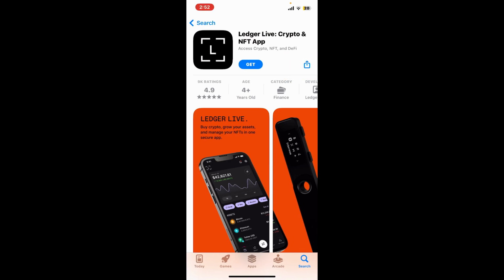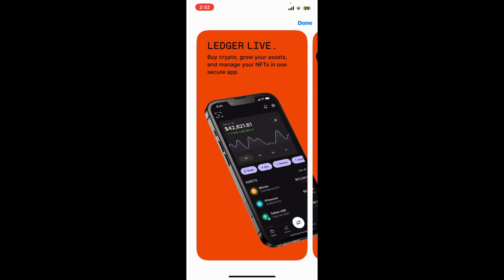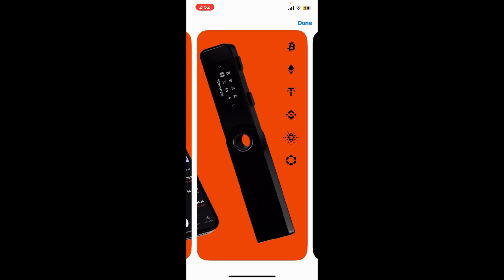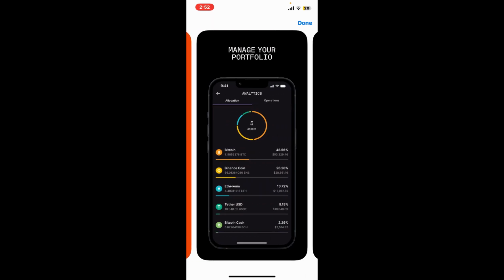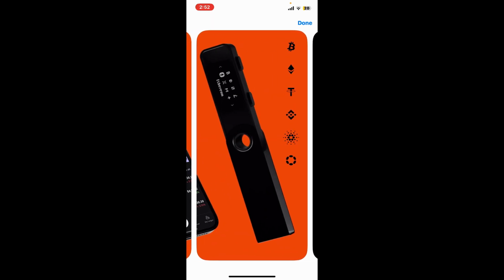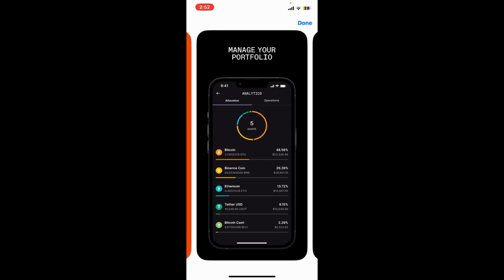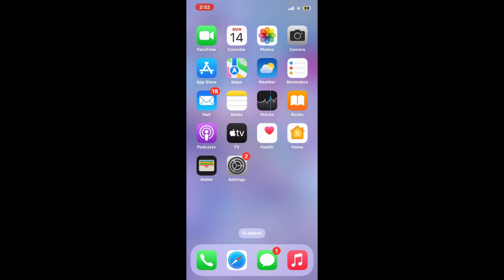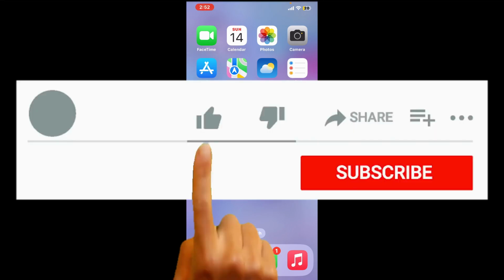How to Download Ledger Live on iPhone 2024?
Welcome to our tutorial on how to download Ledger Live on your iPhone! Ledger Live is a powerful app that allows you to manage your Ledger hardware wallet and securely store your cryptocurrencies.

In this video, we'll walk you through the straightforward process of downloading and installing Ledger Live on your iPhone.
By following our step-by-step instructions, you'll be able to securely manage your crypto assets directly from your iPhone using Ledger Live.
Follow along with our tutorial to ensure a smooth download and installation process on your iPhone.

If you found this video helpful, please give it a thumbs up, subscribe to our channel for more useful tutorials, and hit the notification bell to stay updated on our latest content.